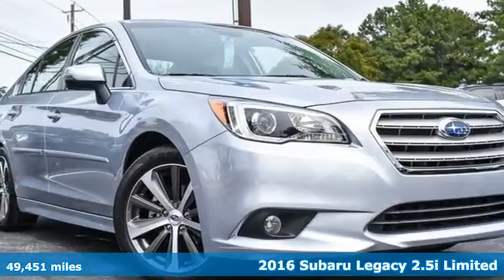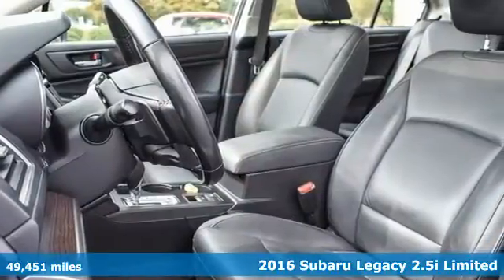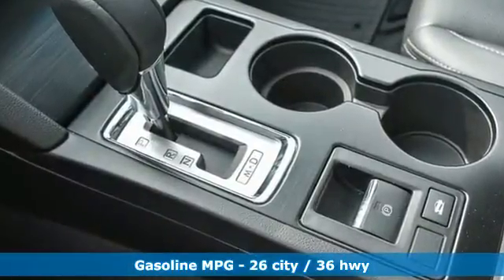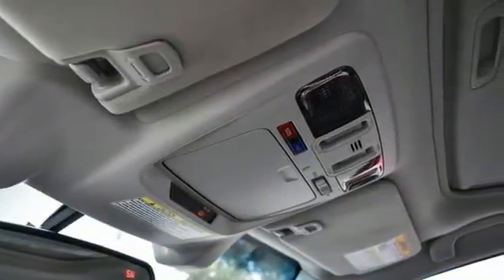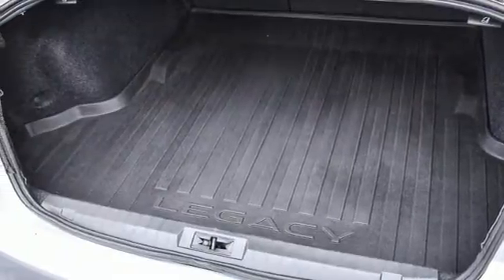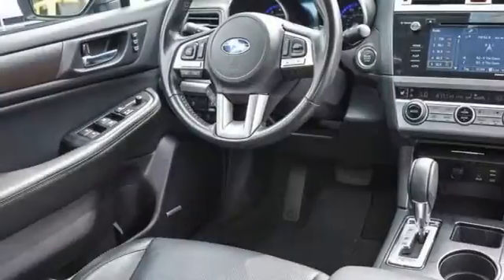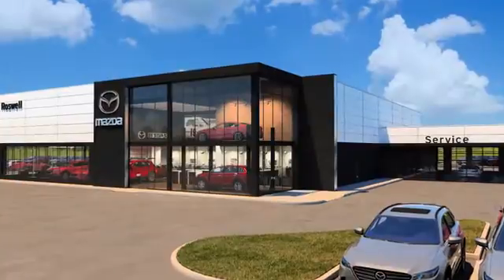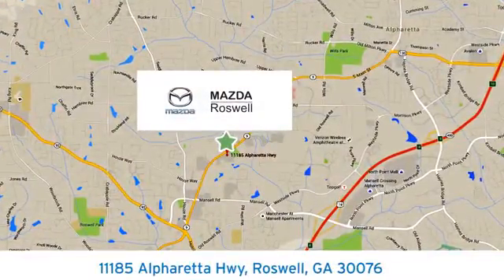Used 2016 Subaru Legacy Roswell GA Atlanta, GA 415760B - SOLD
Year: 2016
Make: Subaru
Model: Legacy
Trim: 2.5i
Engine: 2.5L 4-Cylinder DOHC 16V
Transmission: CVT Lineartronic
Color: Silver
Interior: Slate Black
Mileage: 49451
Stock #: 415760B
VIN: 4S3BNBN60G3028408
Recent Arrival! CARFAX One-Owner. Priced below KBB Fair Purchase Price!brbrAha, Auto-Dimming Rear View Compass Mirror w/Homelink, harman/kardon Surround Sound Speaker System, Moonroof Package & Keyless Access & Navi & EyeSight, Navigation System, Power Moonroof Package, Radio: Subaru Starlink 7.0" Multimedia Nav System, Smartphone Integration, Vehicle Information Display. Ice Silver Metallic 2016 Subaru Legacy 2.5i Limited AWD 26/36 City/Highway MPGbrOdometer is 13675 miles below market average!brbrbrAwards:br * 2016 IIHS Top Safety Pick+ * 2016 KBB.com Best Resale Value Awards * 2016 KBB.com 10 Best Sedans Under $25,000 * 2016 KBB.com 10 Best All-Wheel Drive Vehicles Under $25,000 * 2016 KBB.com Brand Image AwardsbrReviews:br * Standard all-wheel drive in a segment where it's extremely rare to even be an option; excellent outward visibility; high-tech safety features work well and are widely available throughout the lineup; top crash test scores. Source: Edmunds

Address:
11185 Alpharetta Hwy